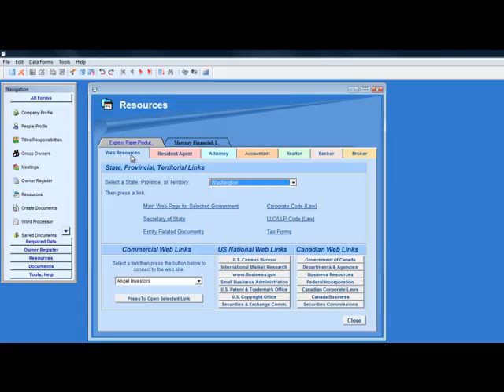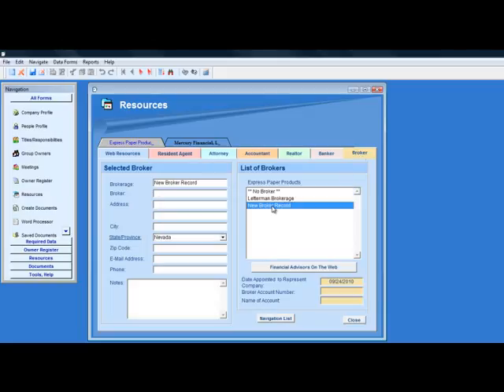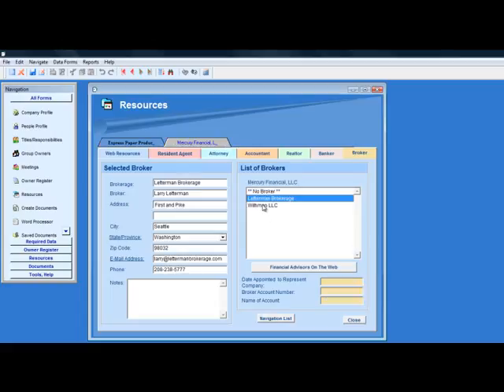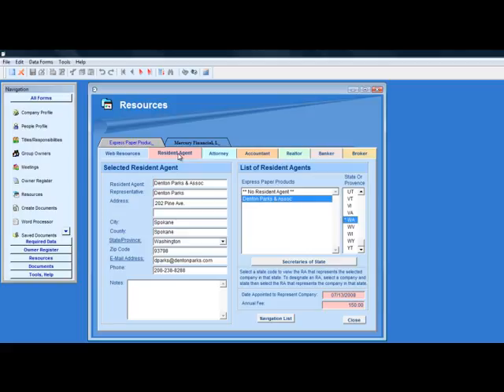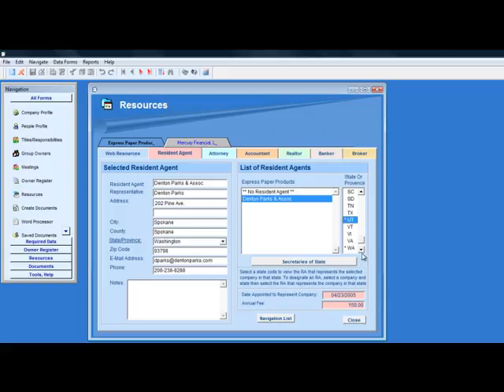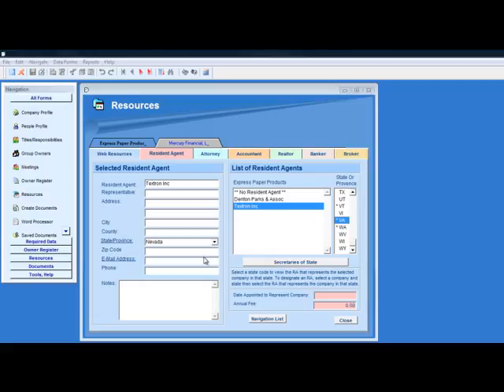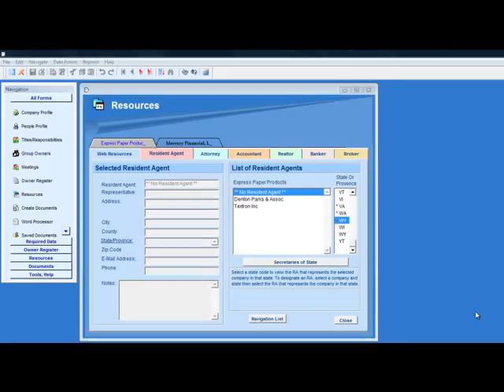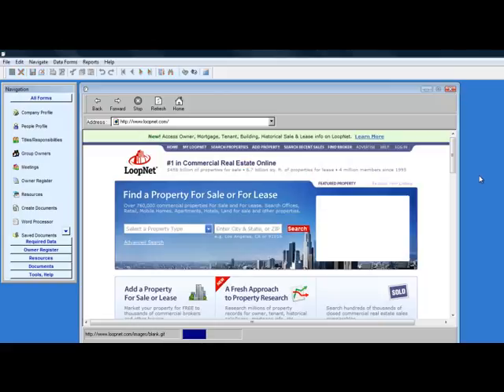Professional Resources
This is a video tutorial about the Professional Resources form.